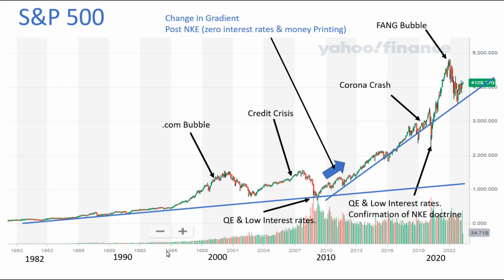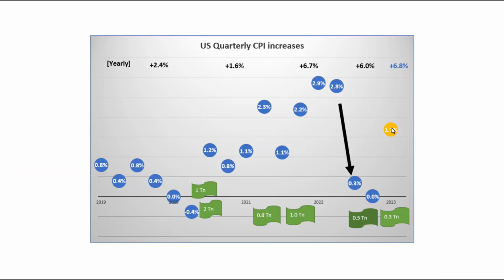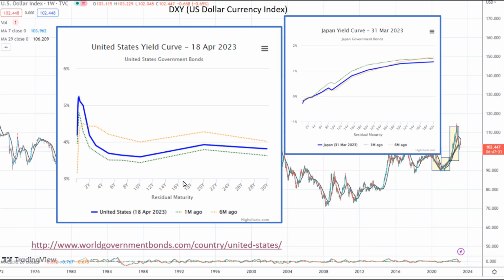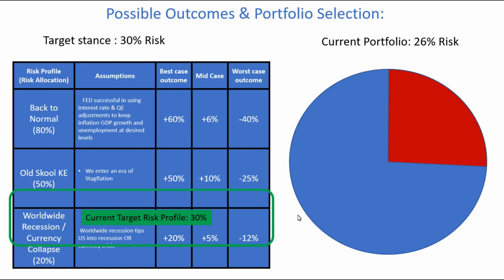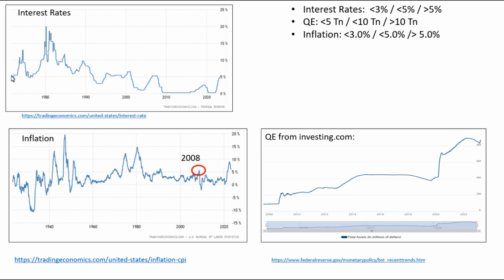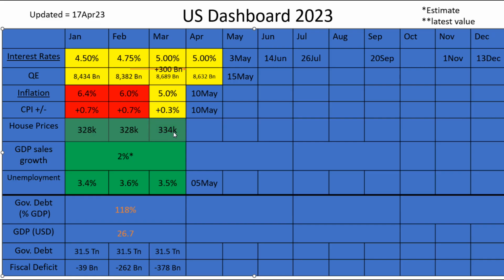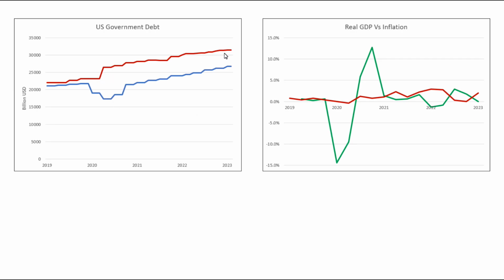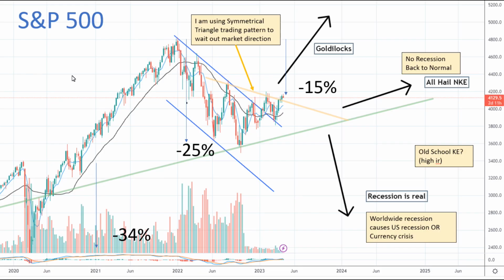S&P 500 + MACRO ANALYSIS [2023 Q2]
I take a look at the S&P 500 vs the Macro landscape - economic indicators such as GDP, unemployment and quantitative easing - to help calibrate my risk weighting for my portfolio